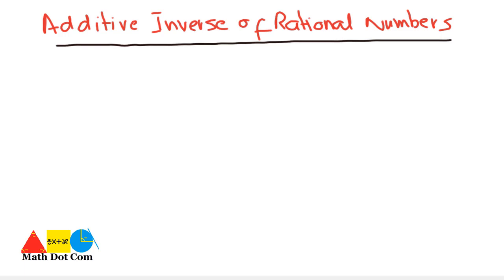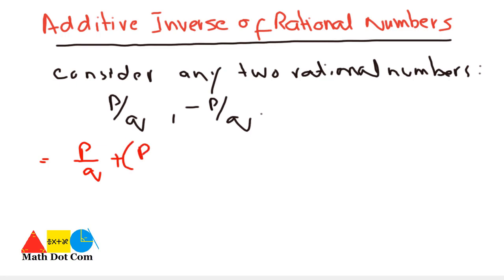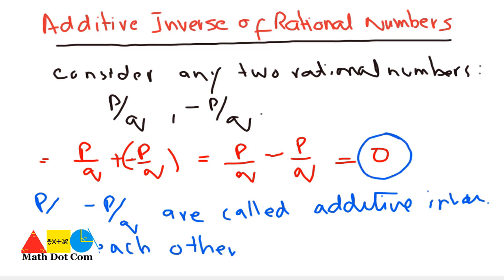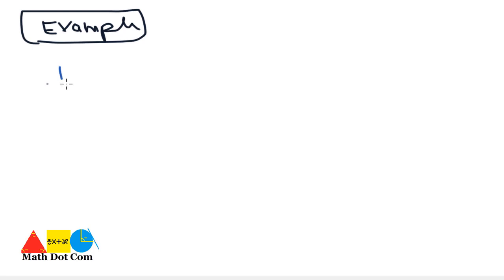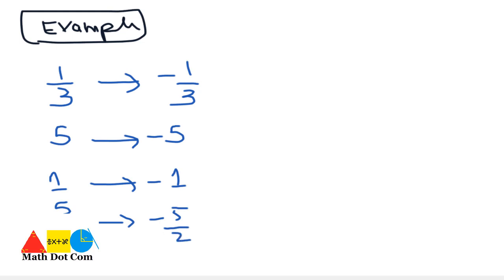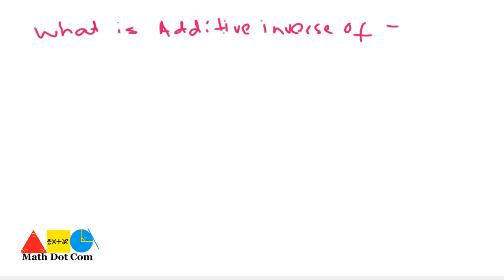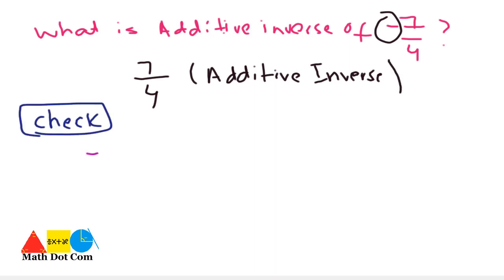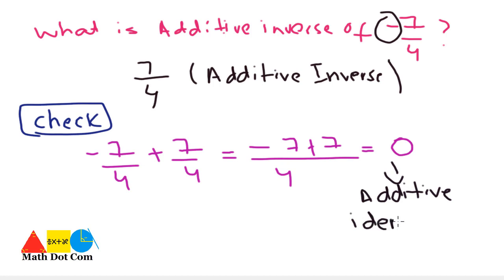Additive Inverse and Additive Identity of Rational Number | Math Dot Com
Additive inverse and additive identity of rational numbers is explained in this video with example.
Additive inverse of a rational number:
Additive inverse of a number is a number when added to the  given number gives zero.For example Additive inverse of 2 is -2  as when we add them together we will get 0.Same is the case of rational numbers.
Additive Identity:
Additive identity is 0 because when 0 is added to any number the number will remain same.